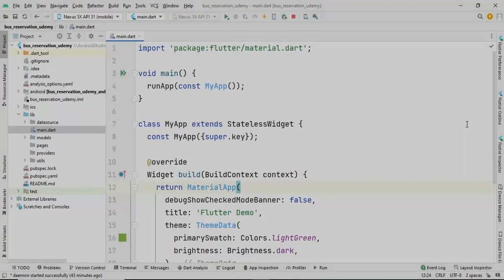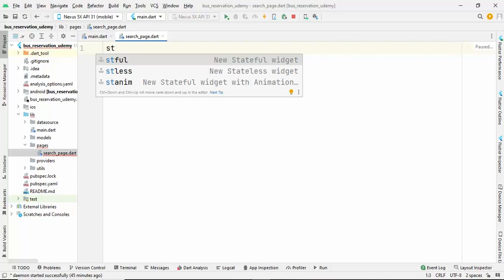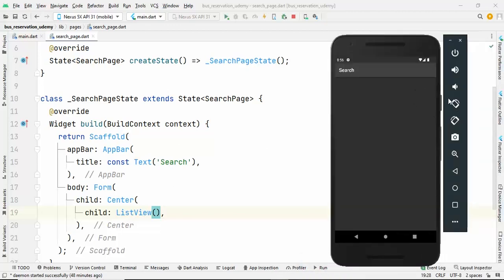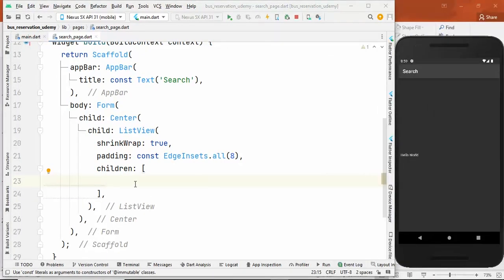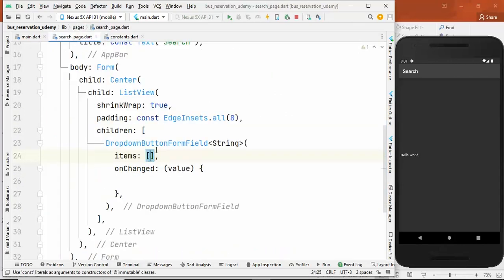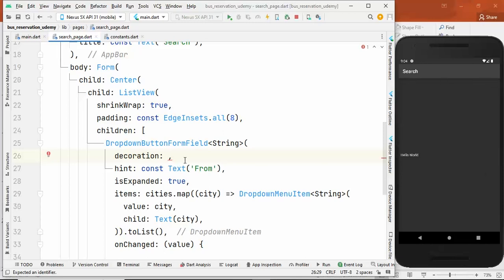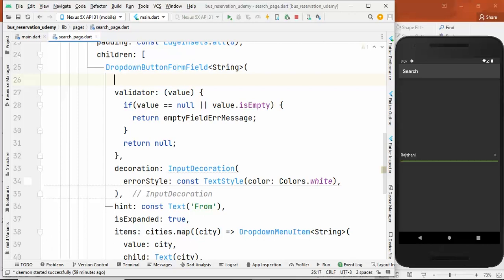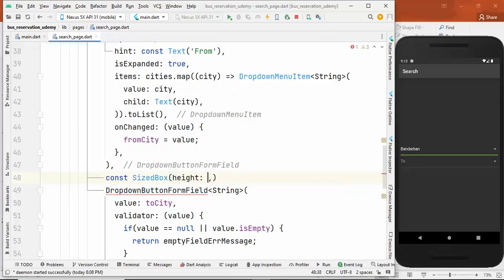4. Flutter with Spring Boot - Search Page Dropdown buttons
Learn how to use DropdownButton widget and populate widget with list of items.
This video is a part of the course listed on Udemy as Flutter with Spring Boot Crash Course.